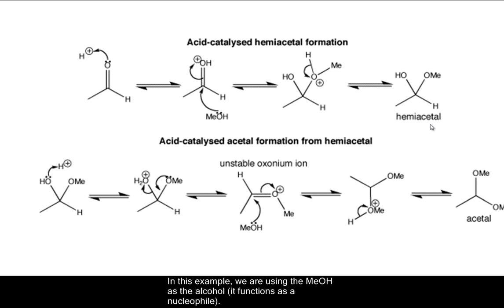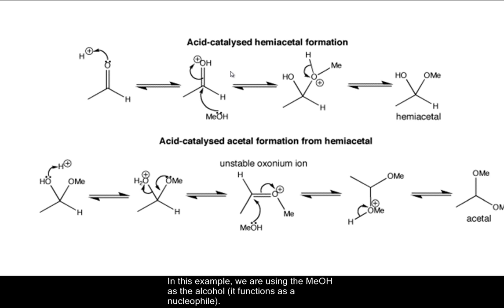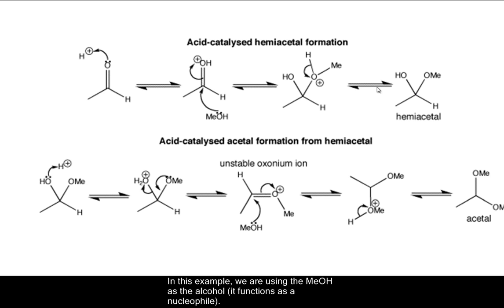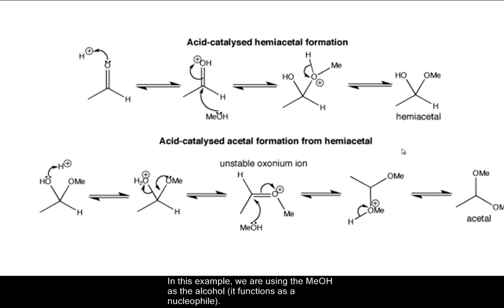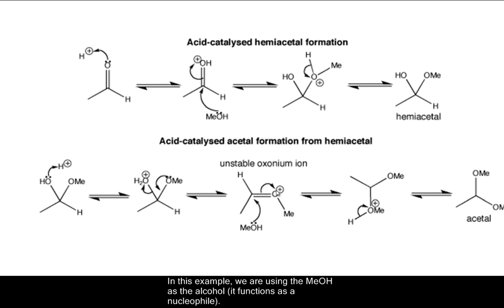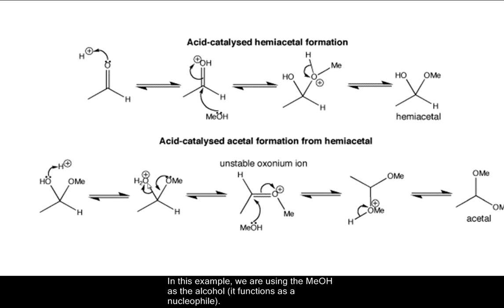Organic Chemistry - Acetal Mechanism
Explanation of acetal mechanism for organic students.